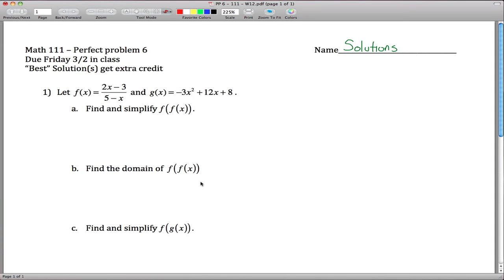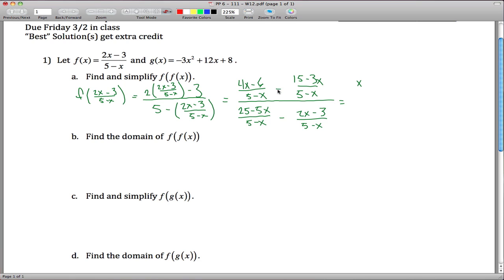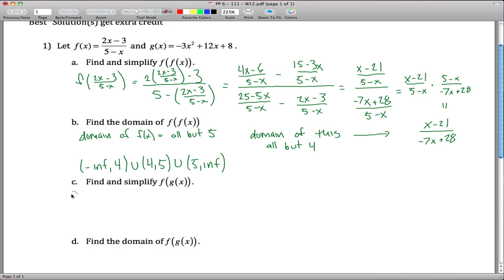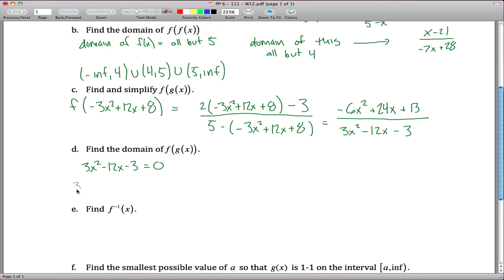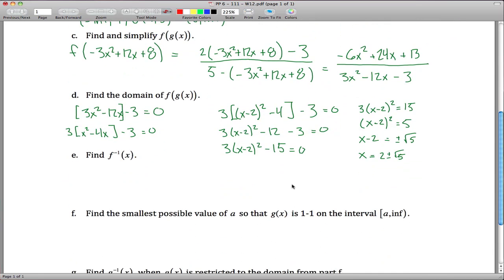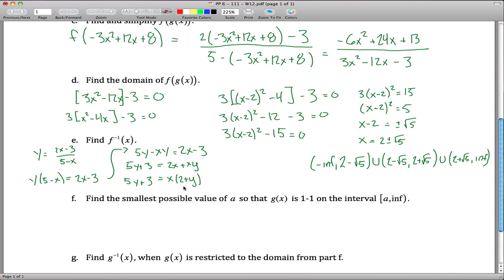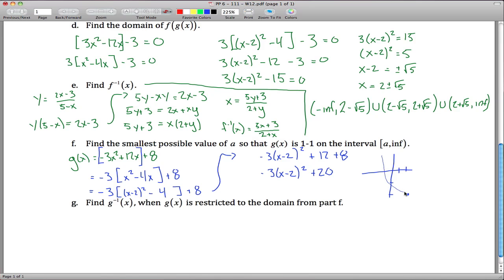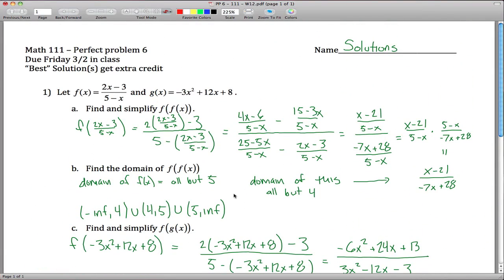composition and inverses example